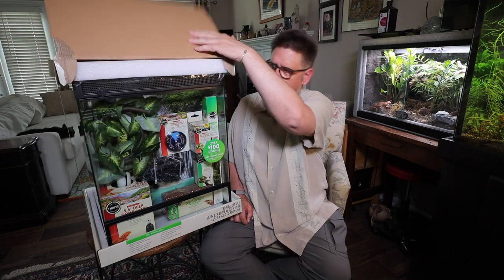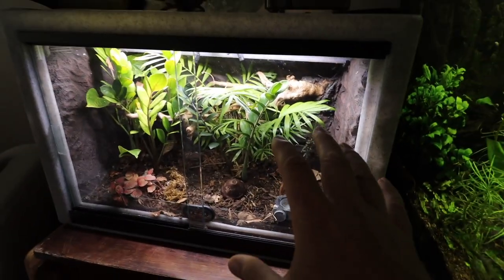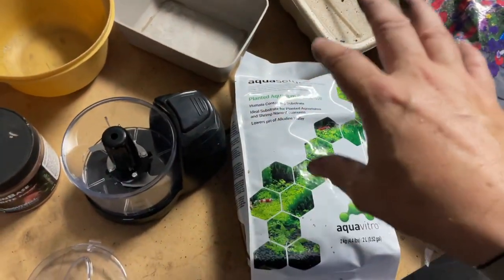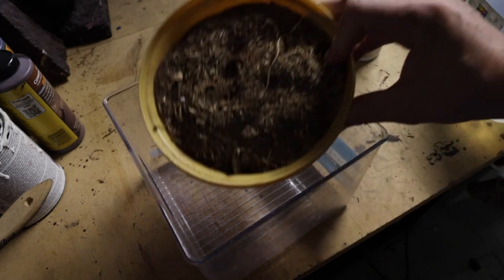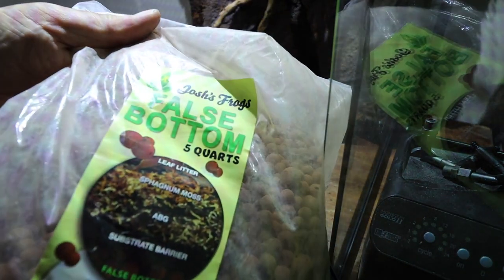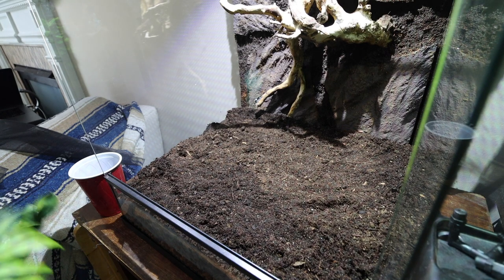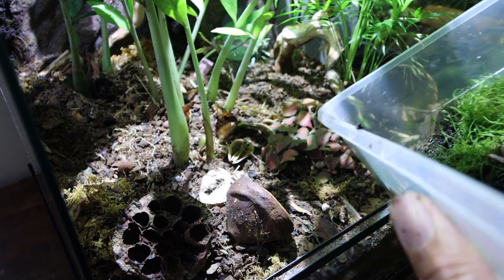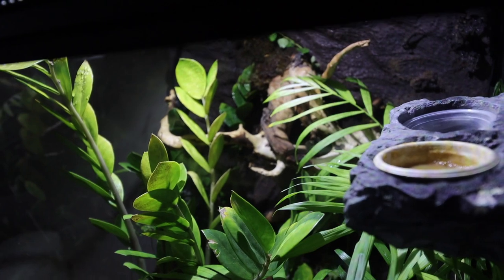Terrarium Reset Crested Gecko Enclosure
I got a new gecko and was worried he would disappear in the old vivarium. So I set out to make a new one. I got this one @petsmart and I hope it does well. So far I like it a lot.

Time Stamps
00:00 - Opener
00:10- Whats in this video
00:25 - unboxing the thrive terrarium
07:40 - Vision Cage Last Look
11:50 - mister update "Monsoon brand"
13:40 - vision breakdown
18:05 - Background construction
35:51- Lighting
37:33 - Thrive terrarium setup
58:26 - About the new lizard
1:02:17 - wrap up and review